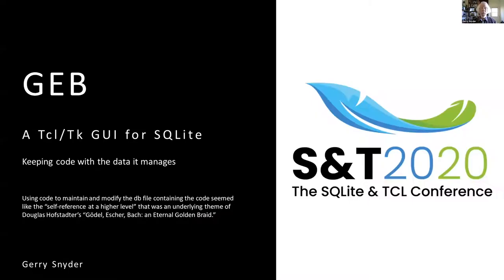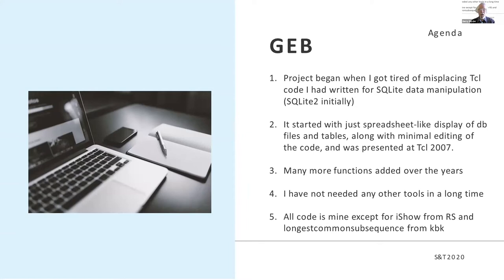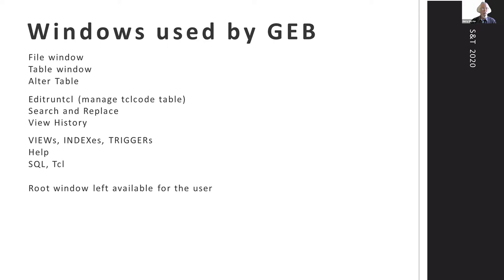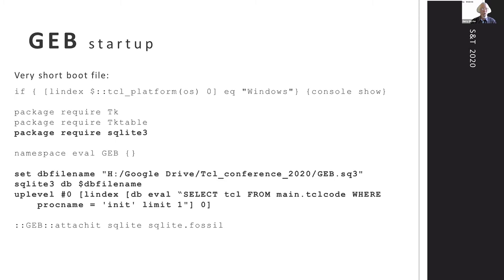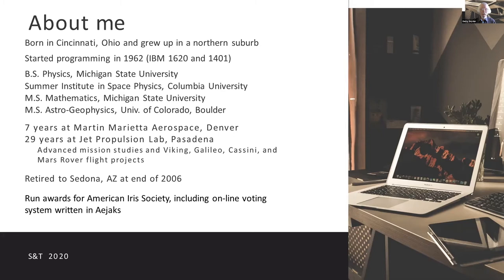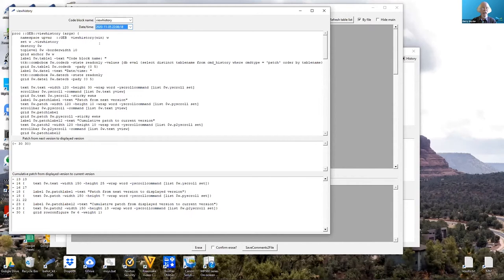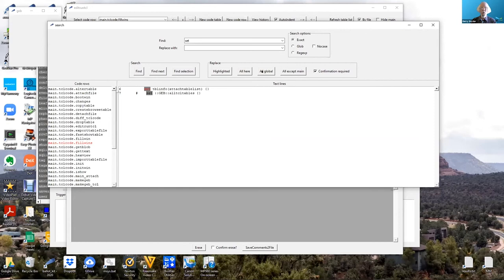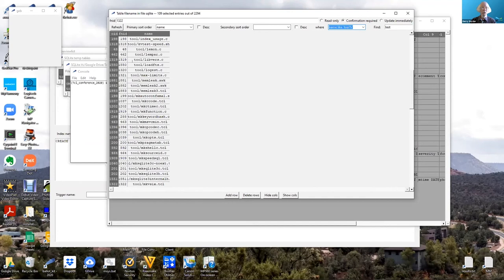GEB - A TCL/TK GUI for SQLite presented by Gerry Snyder - The S&T 2020 Conference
Title: GEB - A TCL/TK GUI for SQLite

Summary: GEB is a general-purpose SQLite management tool written in Tcl/Tk, with emphasis on storing the code inside the database. The name was chosen because using code to manage the database file containing the code seemed reminiscent of the "self-reference at a higher level" that was an underlying theme of the book Godel Escher Bach.

About the Speaker:
Gerry Snyder has been retired for 14 years. His career started with 7 years at Martin Marietta, and then 29 years at the Jet Propulsion Laboratory. Also, he was  a Galileo Flight Software Systems Engineer for the NASA mission to Jupiter.